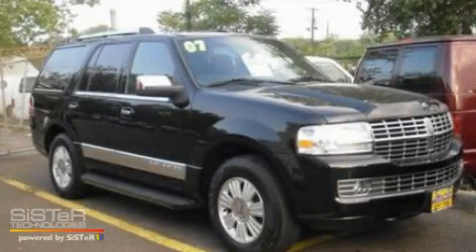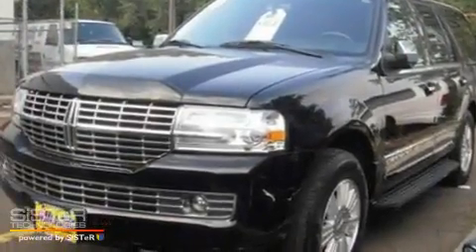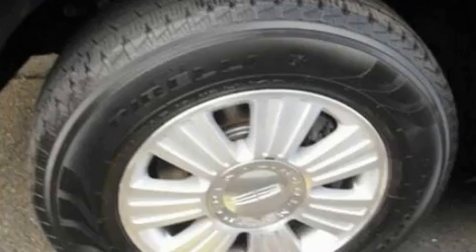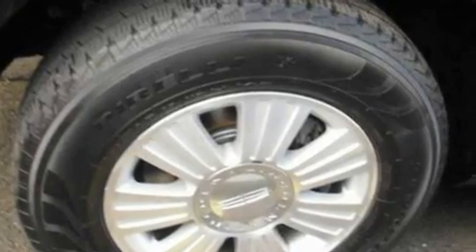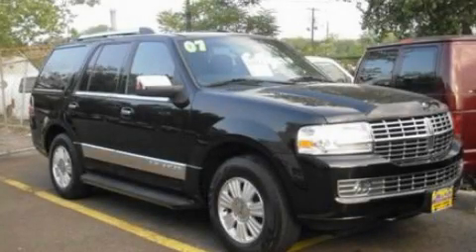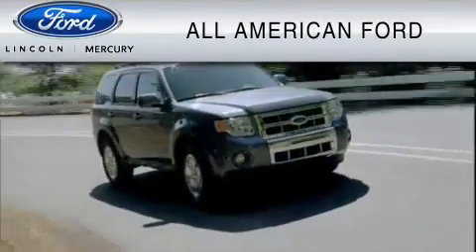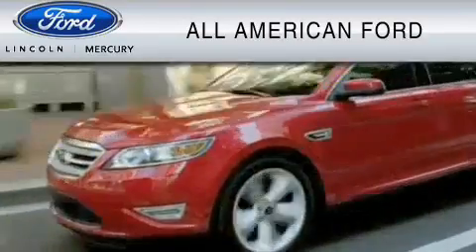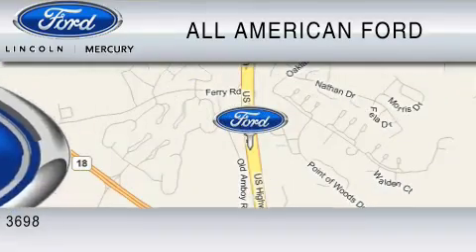Pre-Owned 2007 LINCOLN NAVIGATOR Perth Amboy NJ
Year: 2007
Make: LINCOLN
Model: NAVIGATOR
Engine: 5.4L V8
Trans.: AUTO 6SPD
Exterior: BLACK
Miles: 40,344